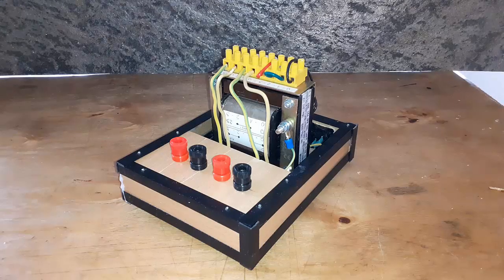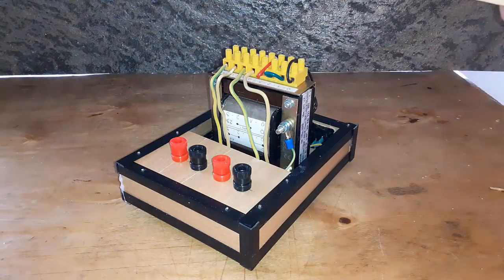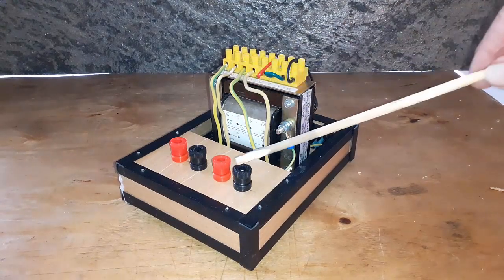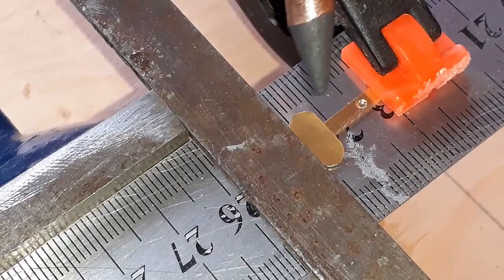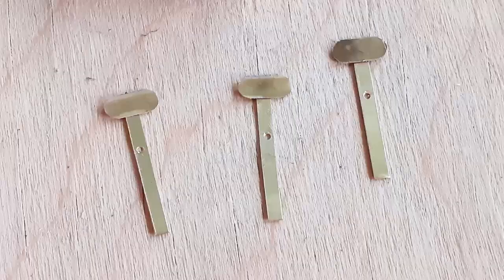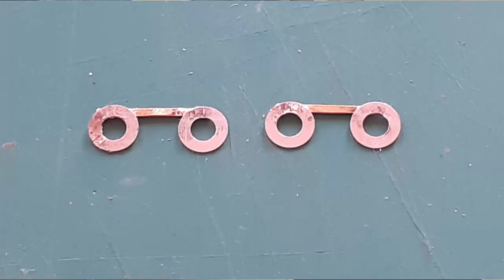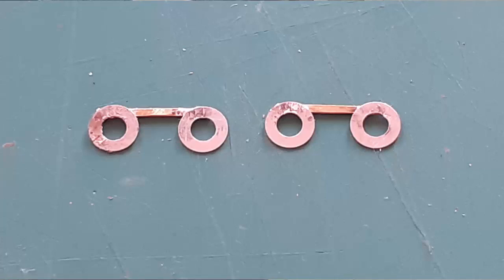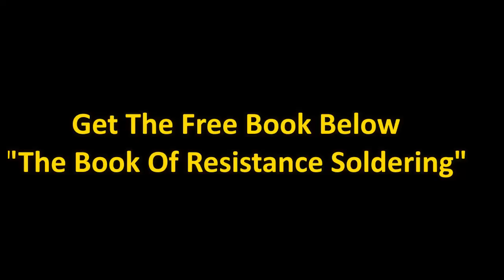DIY Resistance Soldering Iron How-To: Building a Resistance Soldering Iron from Scratch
Get these free resistance soldering books.

Are you looking to take your soldering skills to the next level? Then this DIY resistance soldering iron tutorial is for you! In this video, we'll show you how to build your own resistance soldering iron from scratch, and demonstrate its power and versatility with a few examples.

First, let's talk about what makes resistance soldering different from traditional soldering. With resistance soldering, an electric current is passed through the metal to be soldered, creating intense localized heat that quickly melts the solder and fuses the metal together. This is particularly useful when working with thin or delicate metals, as it minimizes the risk of heat damage.

To build your own resistance soldering iron, you'll need a few key components. The heart of the system is a transformer that can handle the high current required for resistance soldering. In this video, we use a commercially manufactured OEM transformer with outputs specifically tailored for use on etched brass kits and other thin metal soldering projects.

You'll also need a set of electrodes, which are the part of the iron that actually come into contact with the metal being soldered. These electrodes should be made of a material with high electrical conductivity, such as copper or silver, and be sized appropriately for your project.

Once you have your transformer and electrodes, it's time to assemble your soldering iron. This involves mounting the electrodes onto a handle, and connecting them to the transformer with high-temperature wire. We show you step-by-step how to do this in the video, so don't worry if you're new to DIY electronics.

With your resistance soldering iron assembled and ready to go, it's time to put it to the test. In the video, we demonstrate how to solder a joint between a brass piece and a mild steel washer, using solder paste. Note the high temperature achieved in a short time that causes a strong bond to be made between these highly dissimilar metals.

But that's not all this soldering iron is capable of! We also show you how to create a clean and precise solder joint between two brass pieces, again using solder paste. This joint will be used in a project to create flashing lights for an HO scale level crossing, which you can check out on our YouTube channel.

The beauty of resistance soldering is that it's incredibly versatile. Whether you're working with jewelry, electronic components, or model scenery, this soldering technique will make your projects faster, easier, and more precise. And because the heat is localized to the area being soldered, there's less risk of heat damage to surrounding materials.

In conclusion, building your own resistance soldering iron is a rewarding and valuable DIY project that will open up new possibilities in your soldering work. With the right components and a bit of know-how, you can create a powerful and efficient soldering tool that will serve you well for years to come. So why not give it a try and see what you can create?